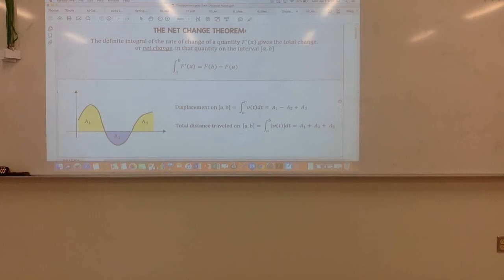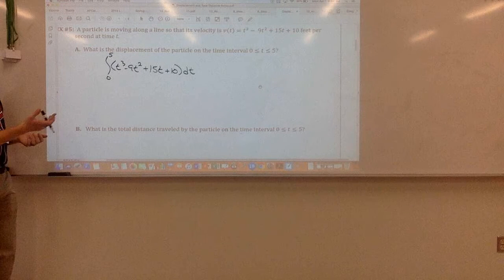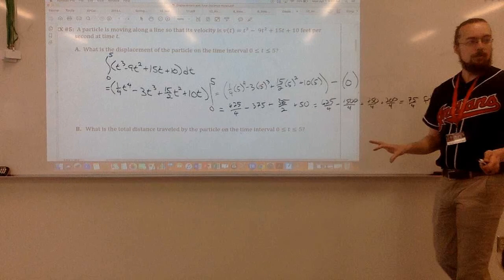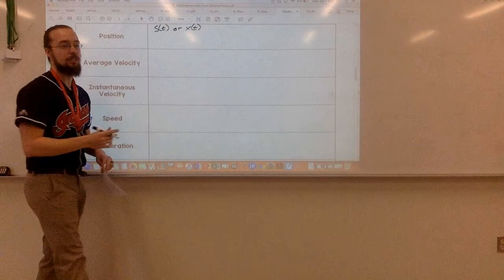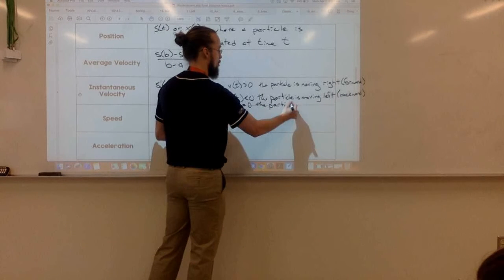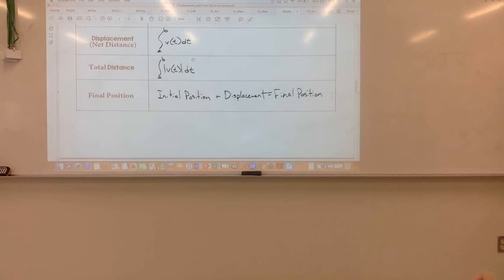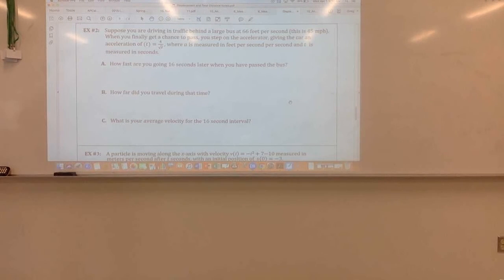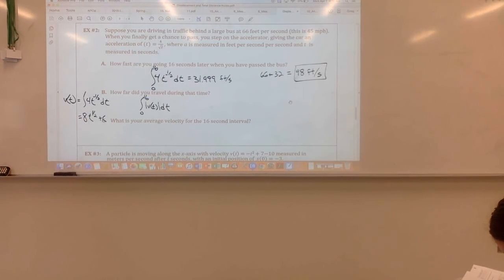4/1/19 Mr. Fach AP Calc